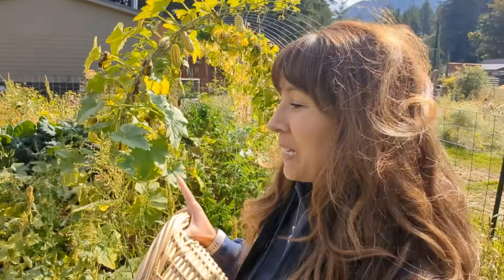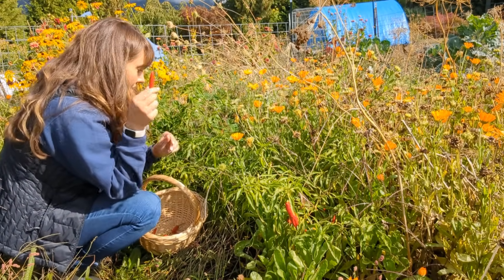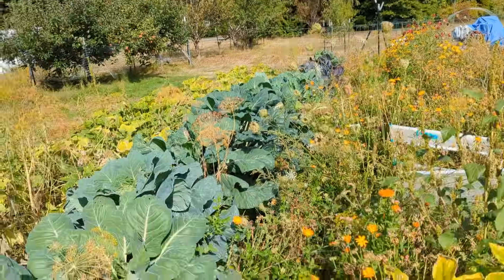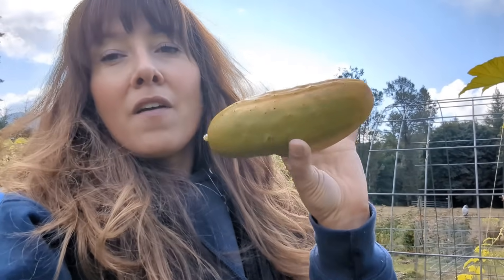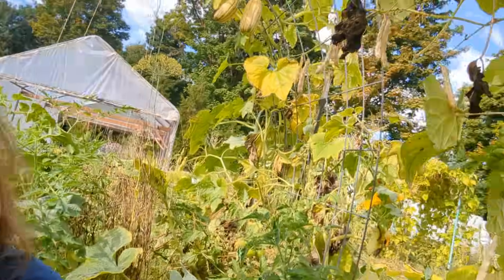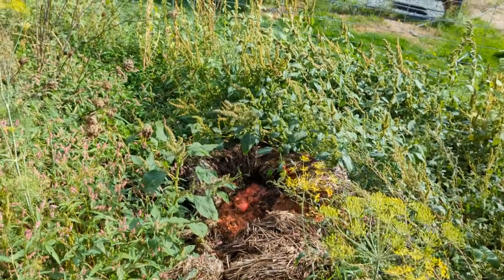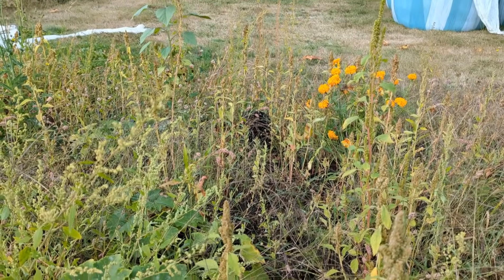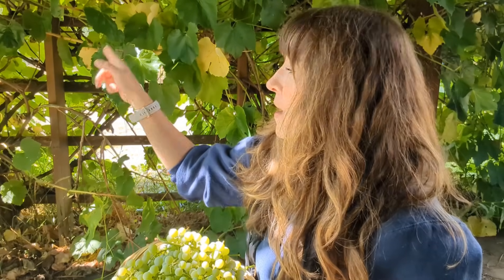What You Need to Harvest Now & What You Should Leave! End of Season Garden Tour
This is one of my favorite and most dreaded times of the season! The garden looks like a jungle, and I've pretty much given up on keeping up with weeding. However, the amount of food that's coming into the house on a daily basis is what I worked so hard for during the summer months!